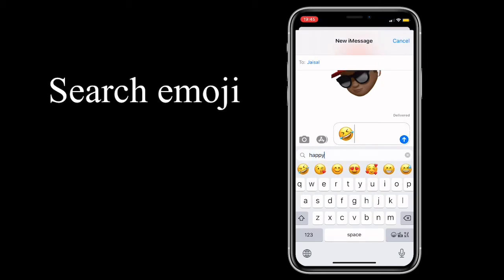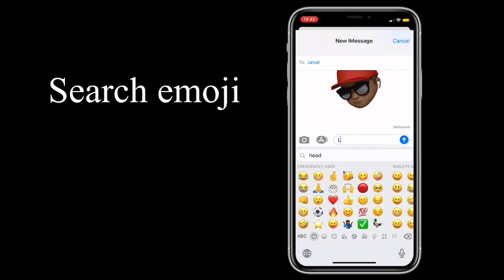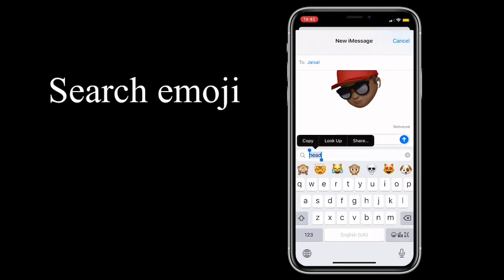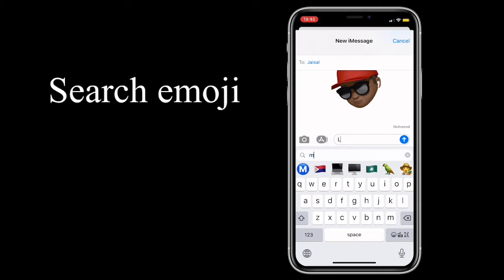Find Any Emoji Instantly: iOS 14 Emoji Search Tutorial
In this video, I’ll show you how to quickly and easily search for emojis on iOS 14 using the new emoji search feature. This feature means no more scrolling through endless icons—learn how to find the perfect emoji in seconds to enhance your messages and social media posts. Simple. Easy. Worth it!